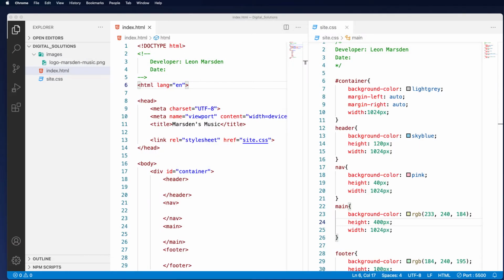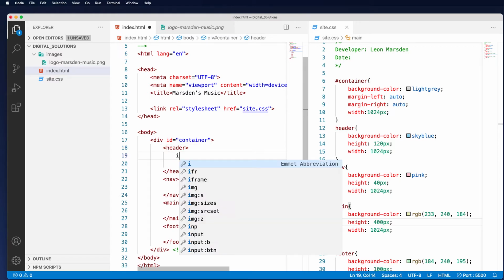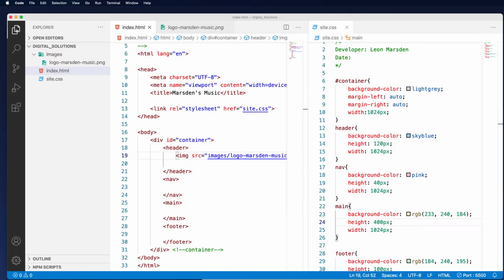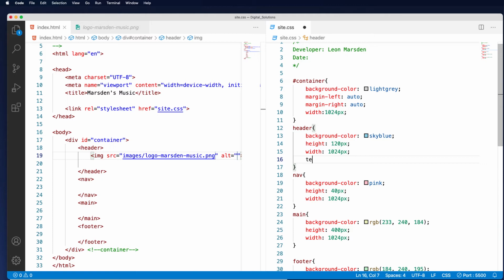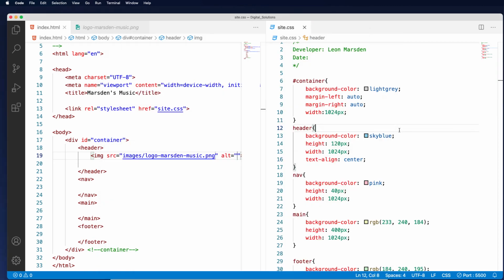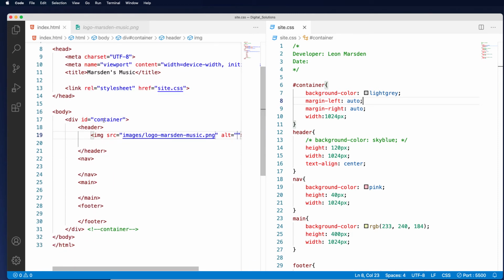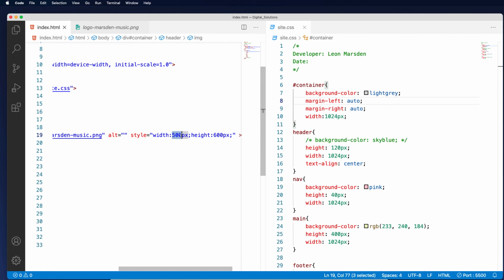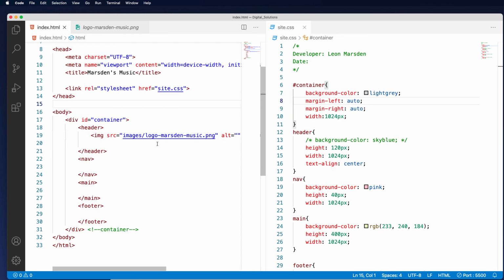HTML Image Element Tag and Style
In this tutorial we will insert an image into a web page using the img scr="" HTML element tag and apply styles to control the size and properties of the image. We will use pathing to point to images in sub-folders to ensure good site management.